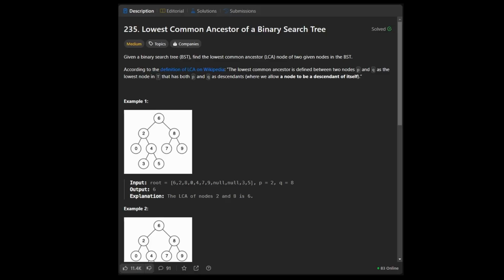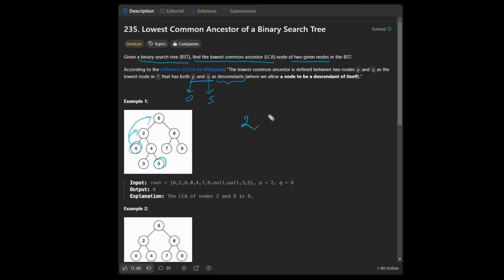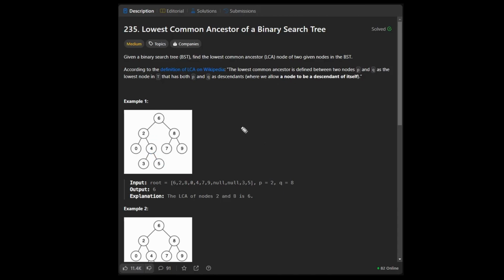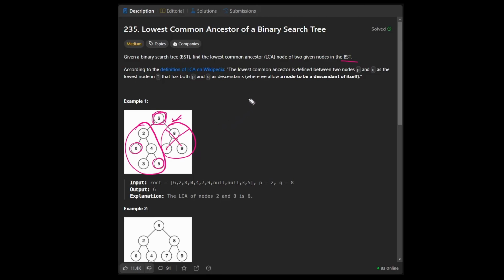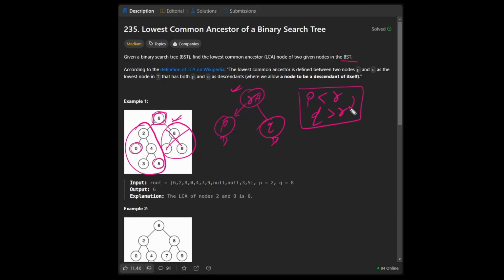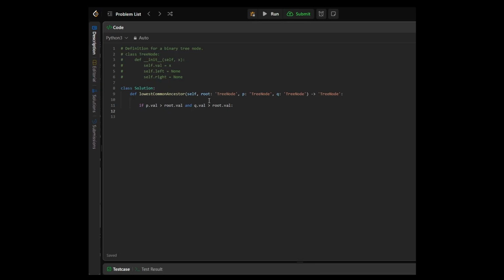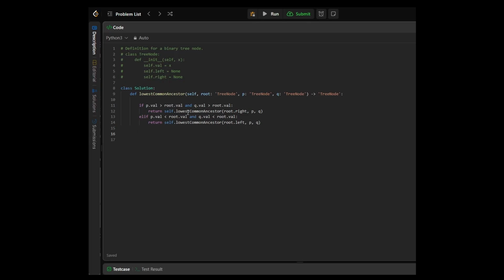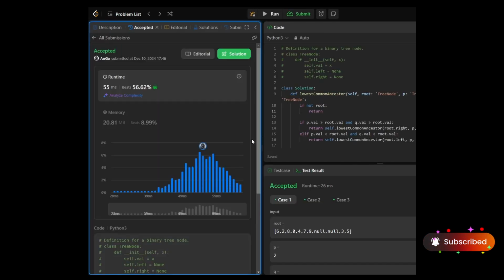Lowest Common Ancestor of a Binary Search Tree | LeetCode 235 | Python